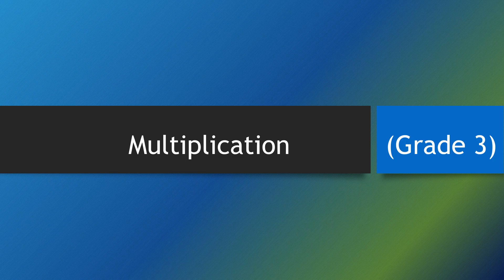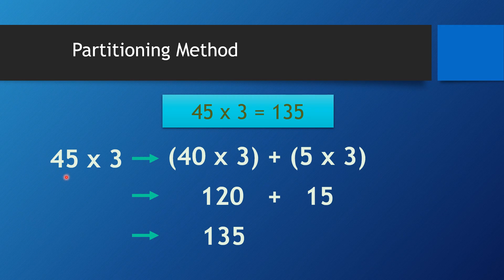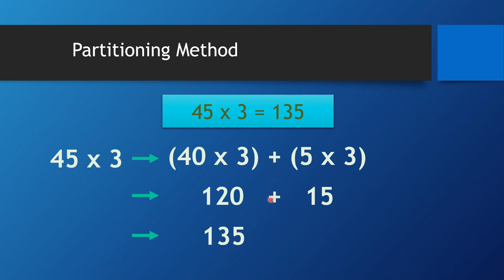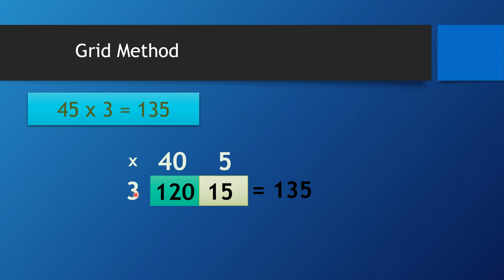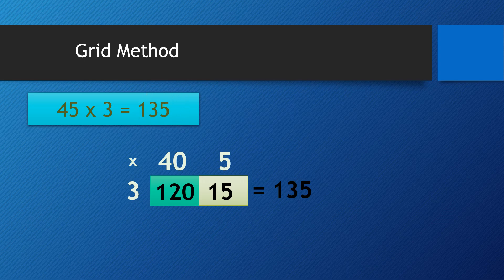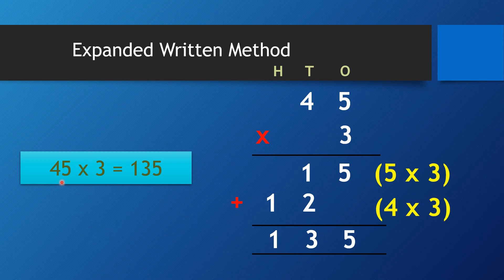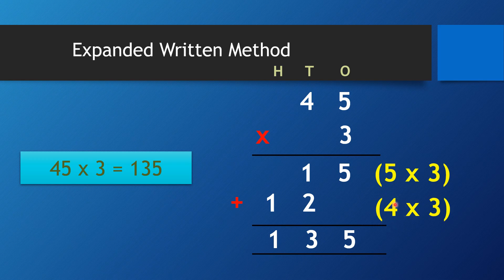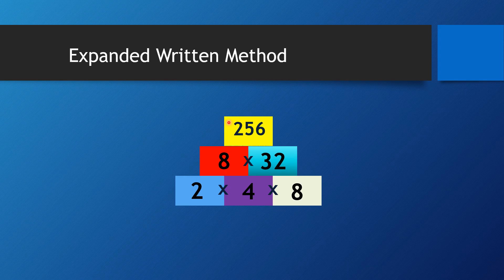Multiplication (Partitioning, Grid and Expanded) (EASY !!) Grade 3